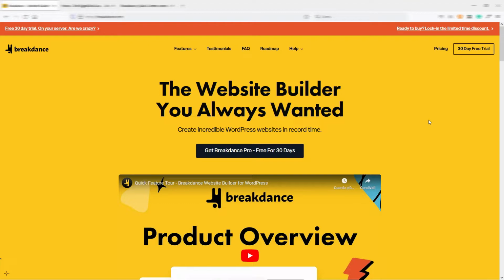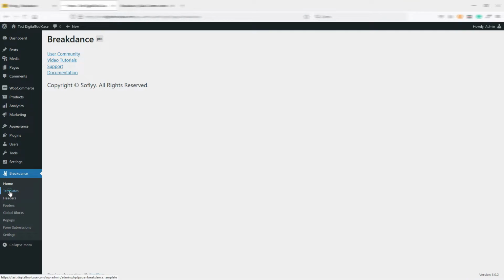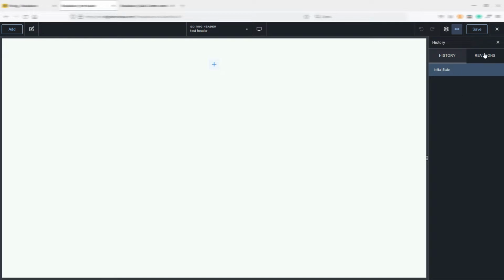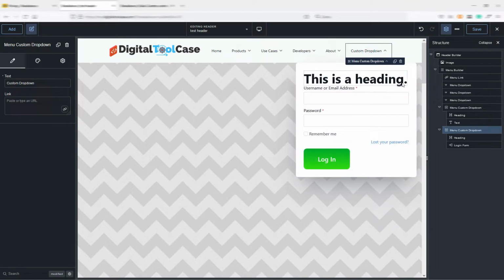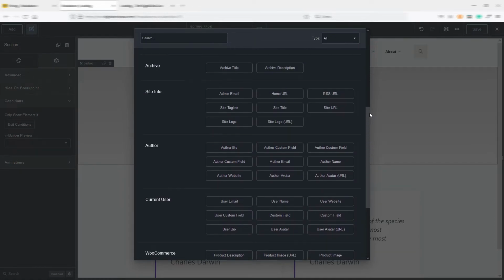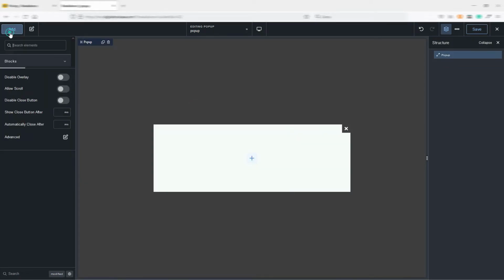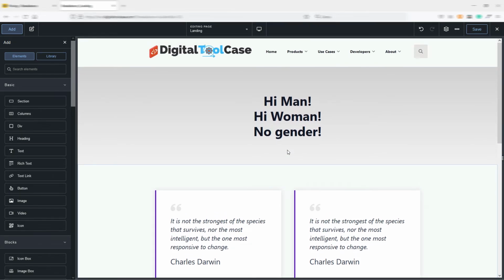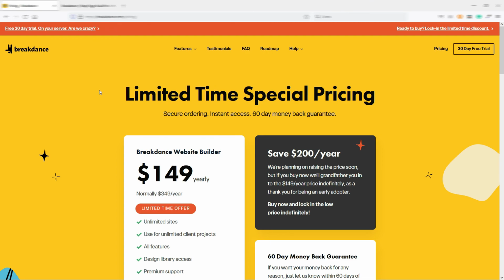Breakdance Builder REVIEW! I changed My WordPress Website Builder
I changed my WordPress website builder and bought Breakdance, the new Elementor alternative created by the same developers of Oxygen.
I like this builder for many reasons! Find them out by watching my Breakdance Builder Review!

Timeline:

0:00 Intro
2:34 Price and Trial promo
5:17 Why I like Breakdance Builder
6:25 Settings and Templates
8:43 Header Builder and Mega Menu
16:38 Conditions
21:34 Form Builder
23:14 Popup Builder
28:56 Design Library
30:52 WooCommerce Elements
34:26 Element Studio
35:28 Final thoughts